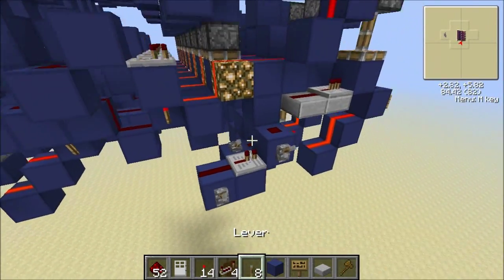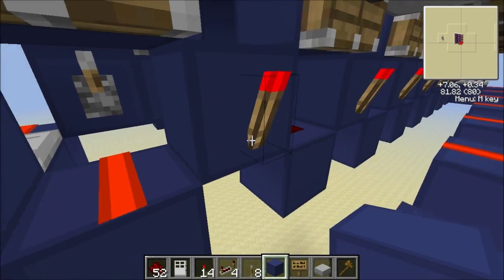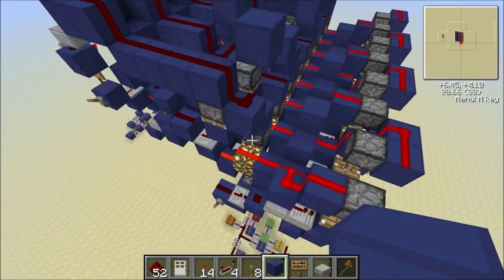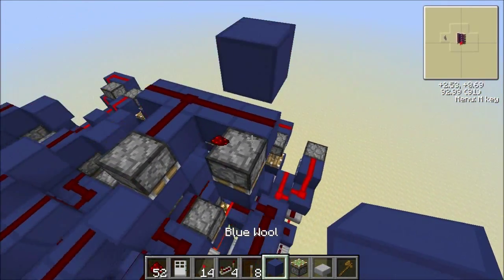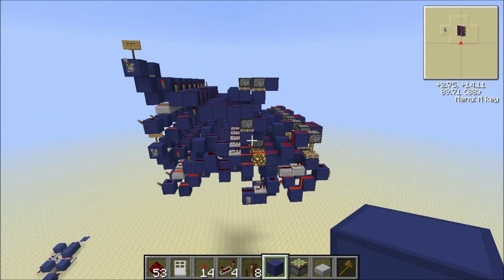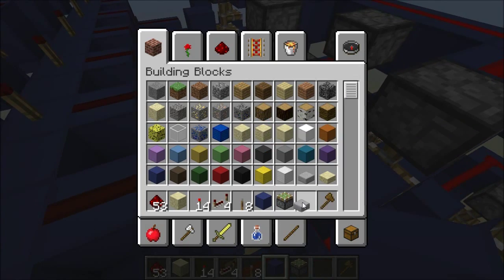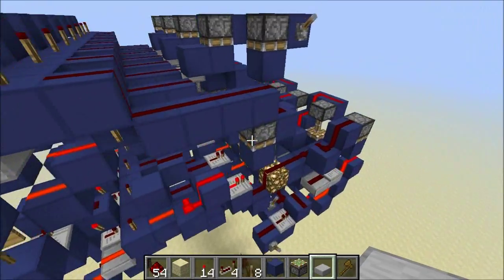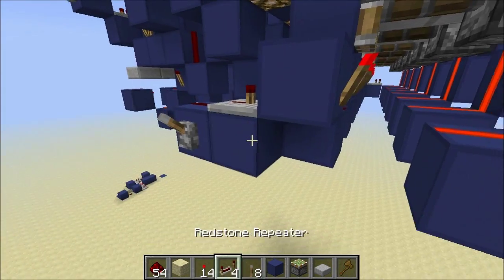Minecraft: How To Build An 8-Bit Computer - Part 5 (ALU IV)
I add the Cut Carry (for XOR) and Set Carry to 1 (for inverting the output) functions in this video, almost finishing the ALU :)